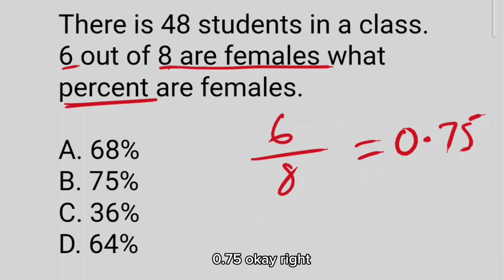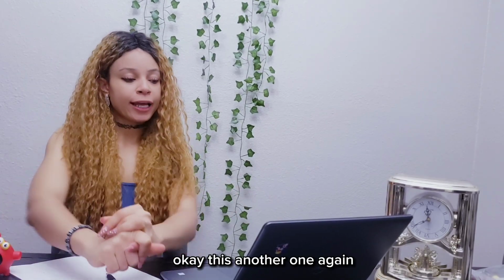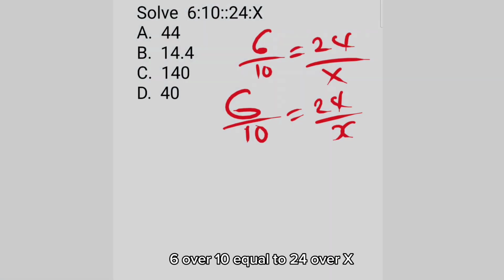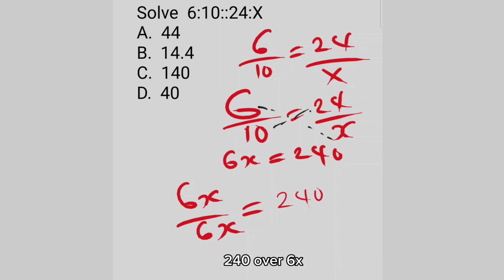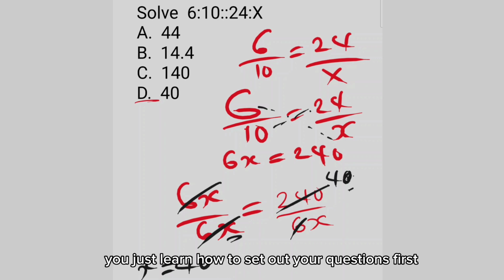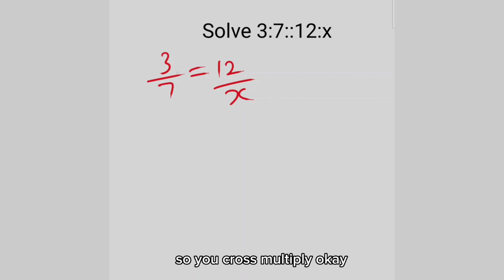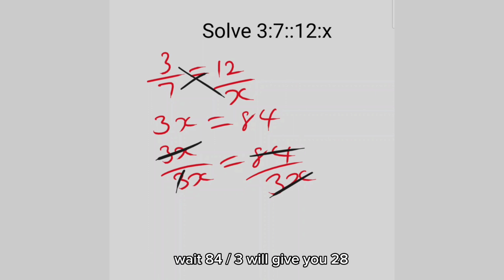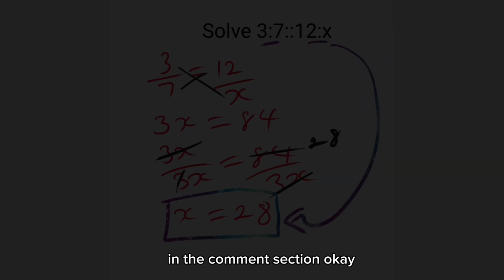HESI A2 MATHS PRACTICE QUESTIONS 2023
Here are easy ways to solve Hesi A2 math questions. Watch now and thank me later ♡!!.